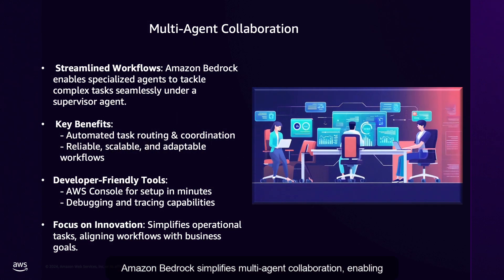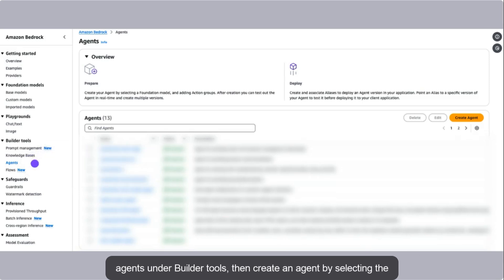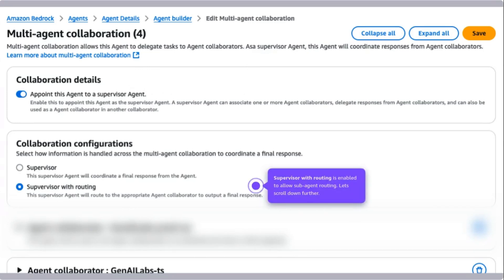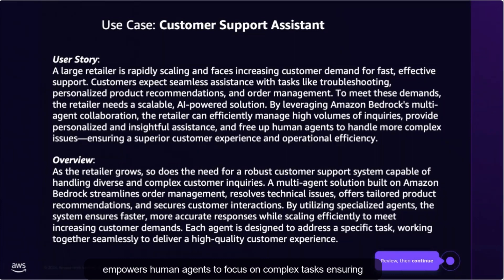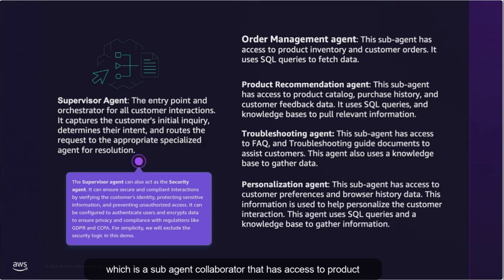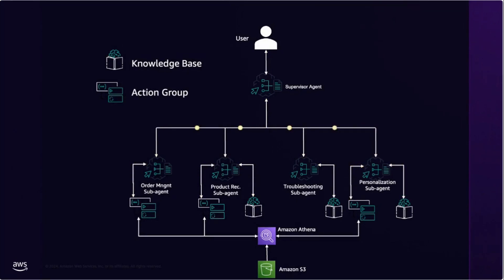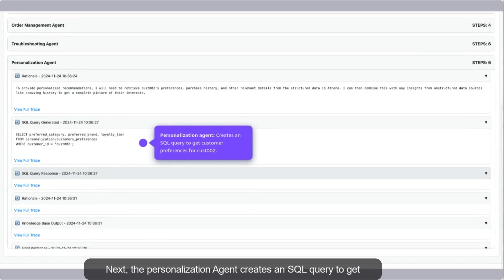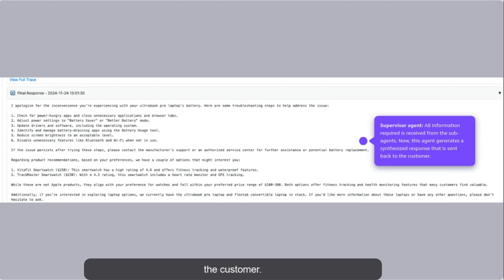Multi-Agent Collaboration with Amazon Bedrock | Amazon Web Services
Amazon Bedrock’s multi-agent collaboration enables developers to build, deploy, and manage multiple specialized agents that work together seamlessly to tackle complex workflows. Each agent focuses on a specific task under the coordination of a supervisor agent, which breaks down processes into manageable steps, assigns tasks to the appropriate agents, and ensures accurate, and reliable outcomes.

With built-in tools like the AWS Console, debugging and tracing capabilities, and automatic routing, developers can set up workflows in minutes without requiring custom coding. This capability allows workflows to scale and adapt as business needs evolve, eliminating the challenges of ad-hoc solutions and ensuring workflows remain efficient and aligned with enterprise goals. By handling operational tasks, Amazon Bedrock allows teams to focus on innovation and deliver meaningful business value.

Why AWS?